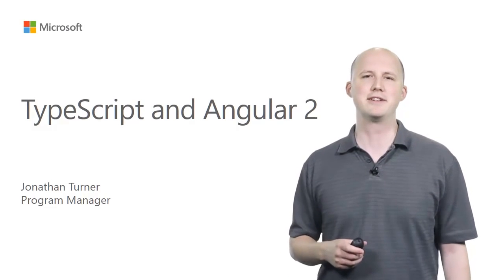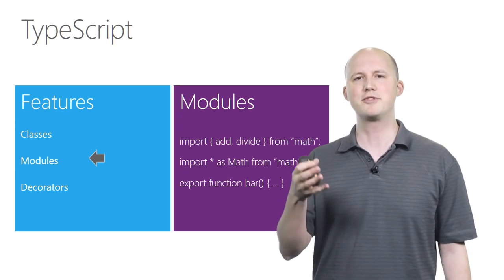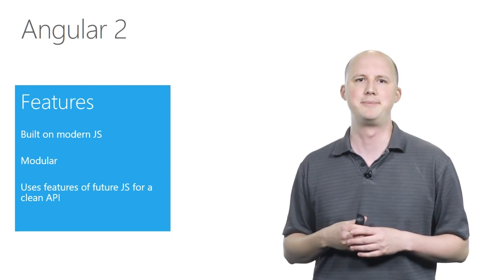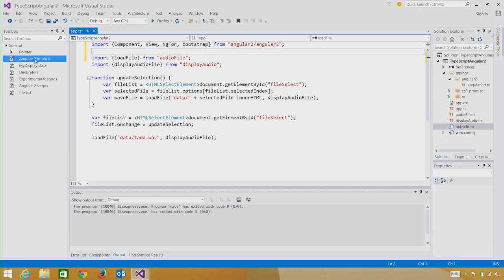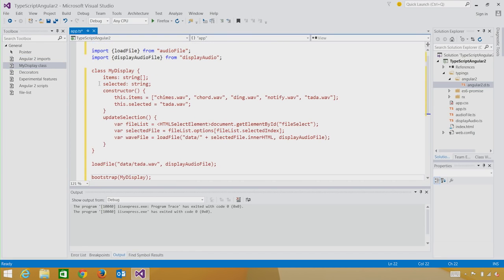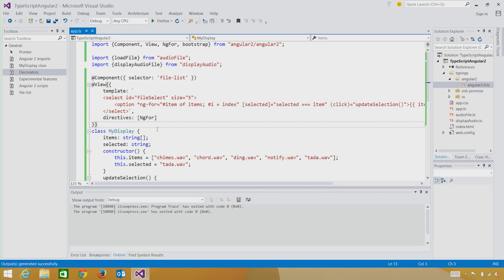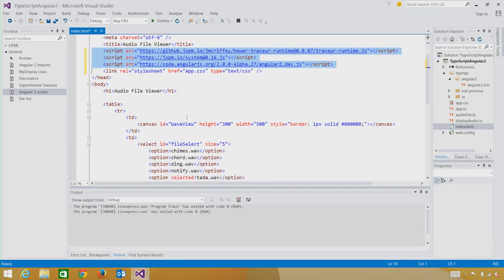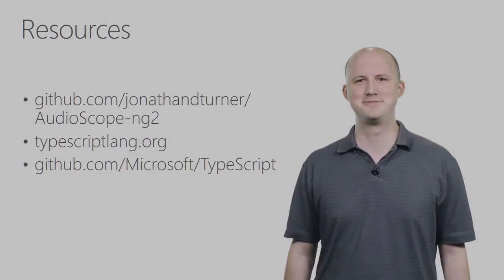TypeScript and Angular 2 in Visual Studio 2015